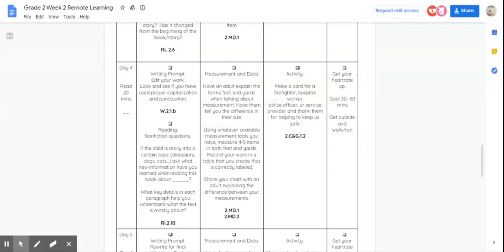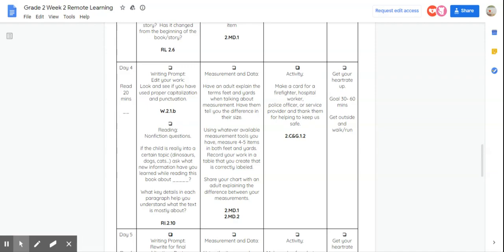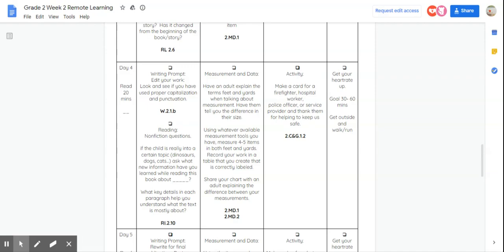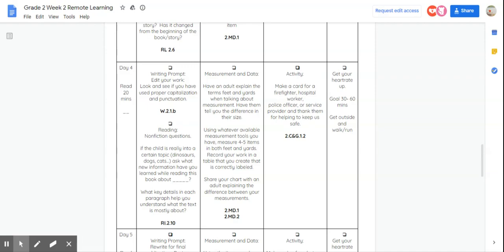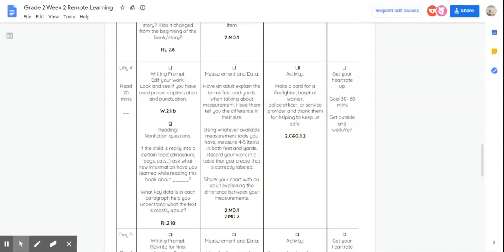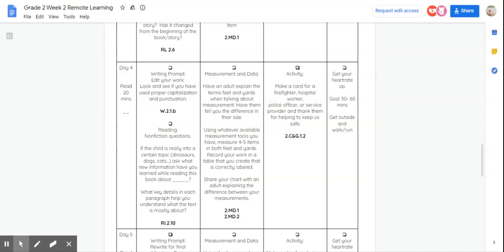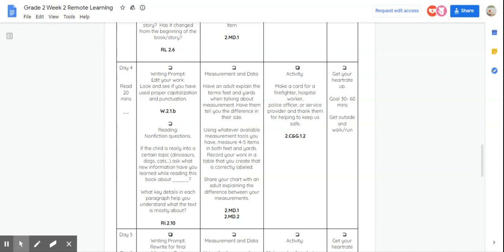Day 4 in the Week 2 take home packet from DPI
This video covers Day 4 in the Week 2 take home packet.